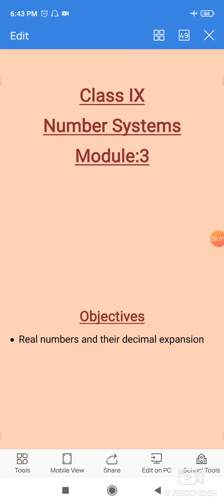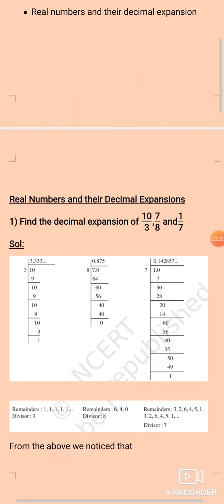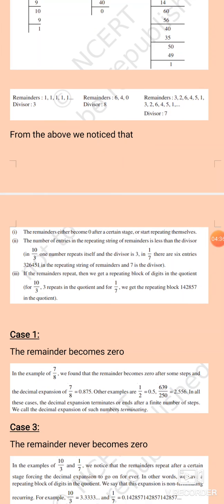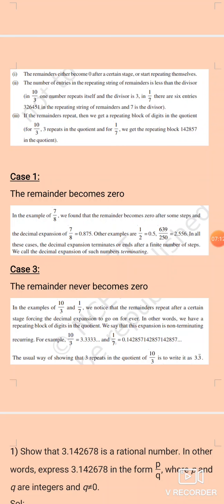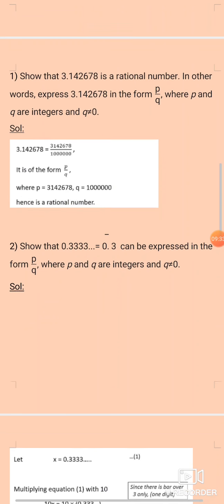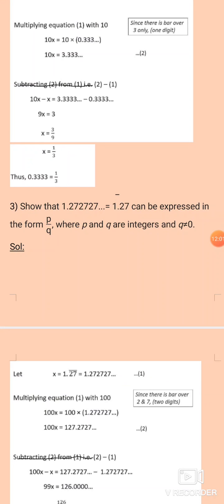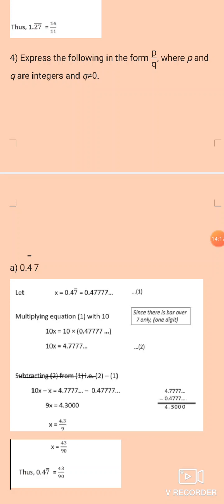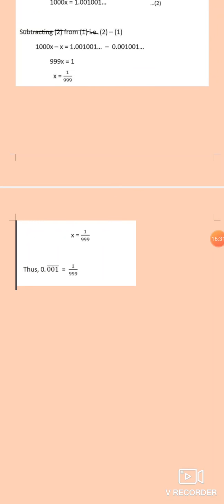Number systems 3(9)